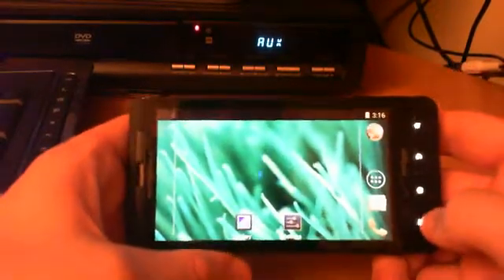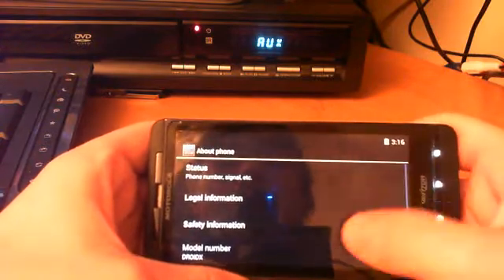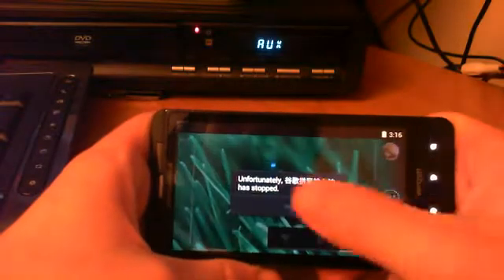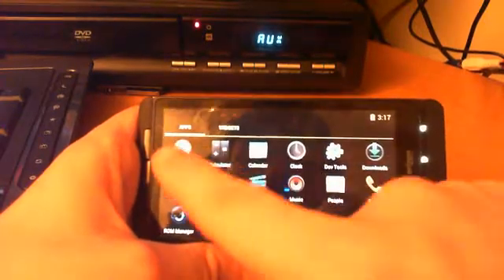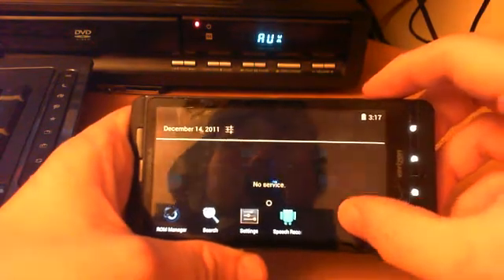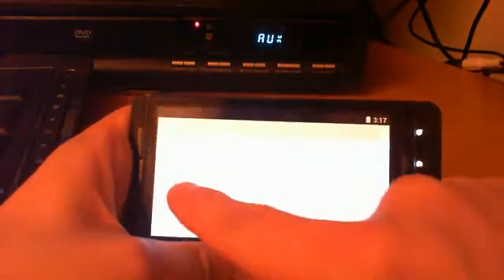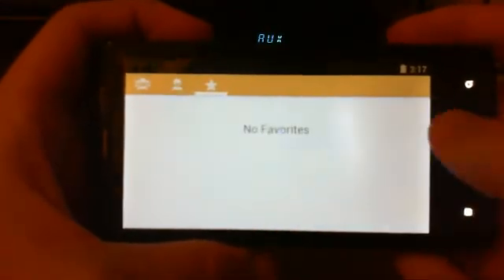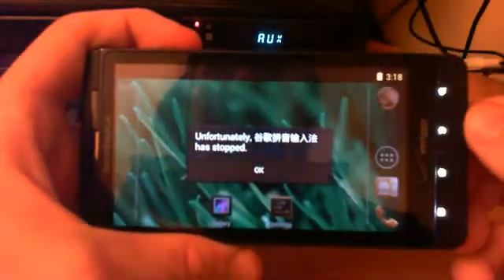Ice Cream Sandwich Port for the Droid X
You can follow the latest updates here.